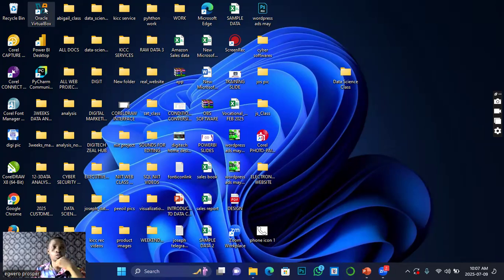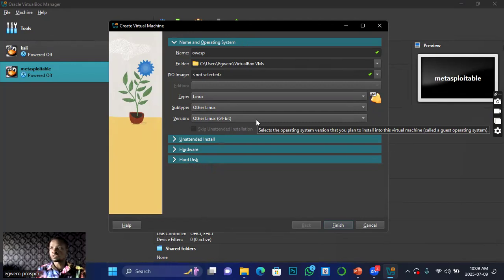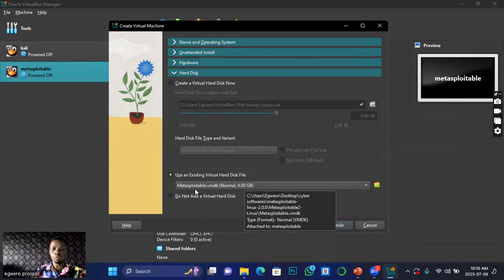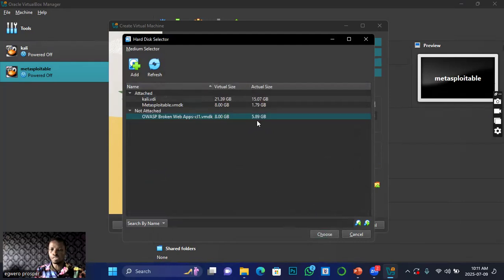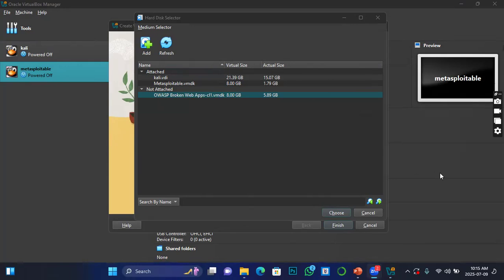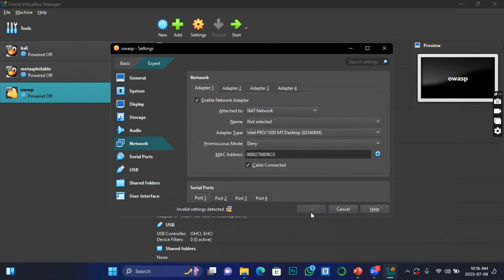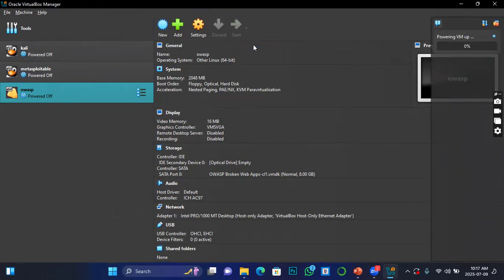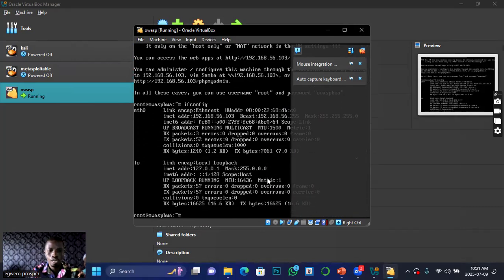Cyber Security Training By Egwero Prosper - A cyber Security Expert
Owasp Target Machine Installation /Setup